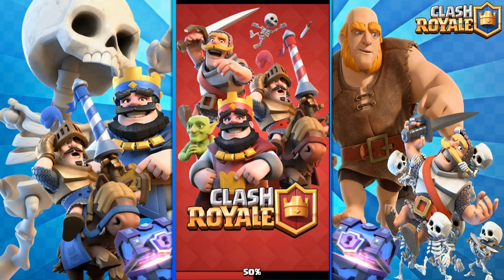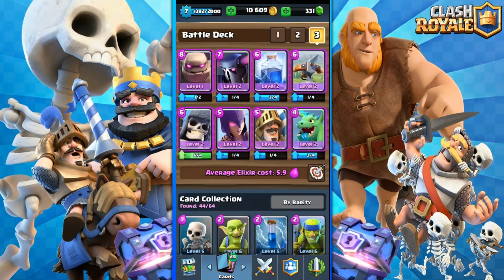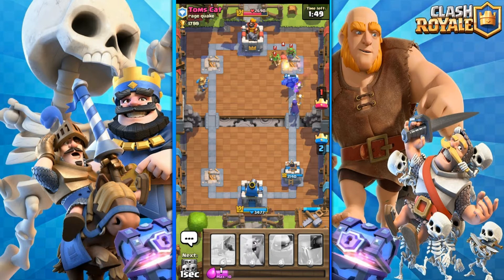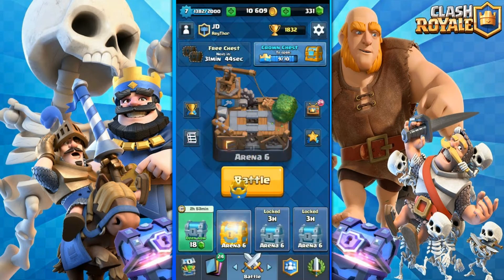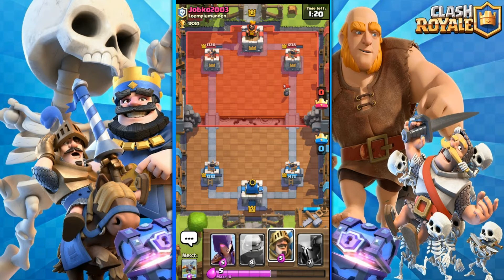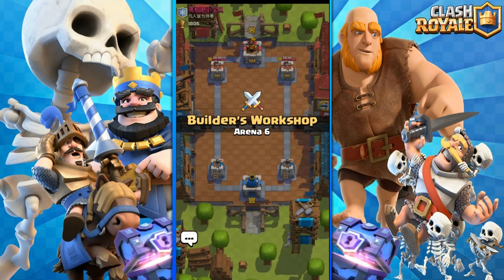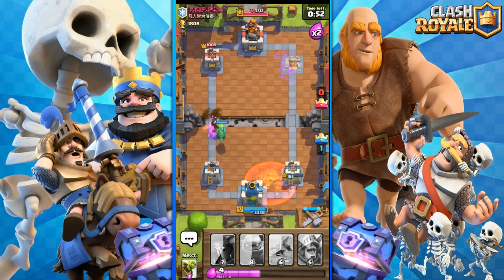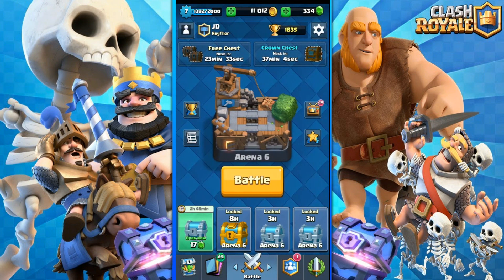Is an all EPIC DECK worth it ? You won't believe the results !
This video has been recorded on iPhone 6s and is a property of Jai Shah and Keep Lolling (c).